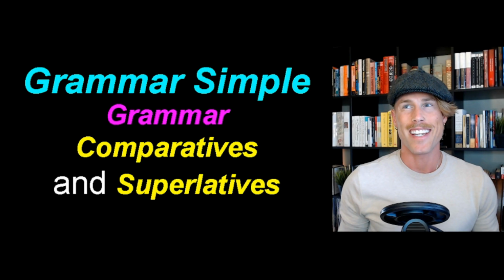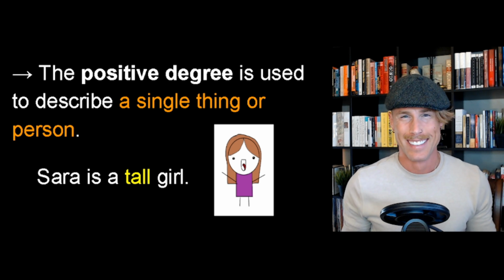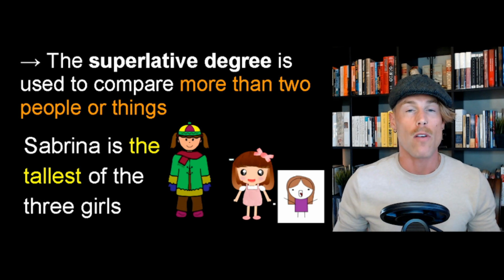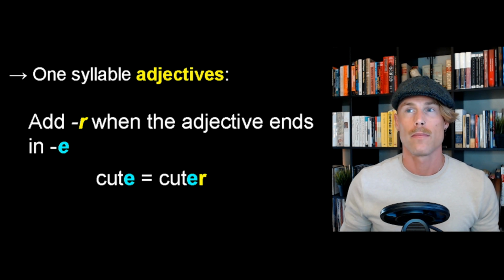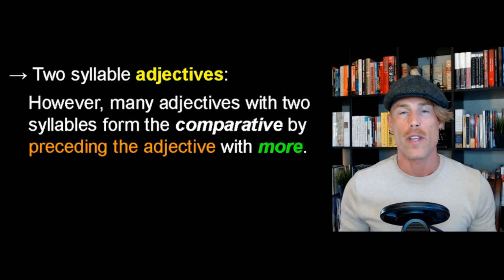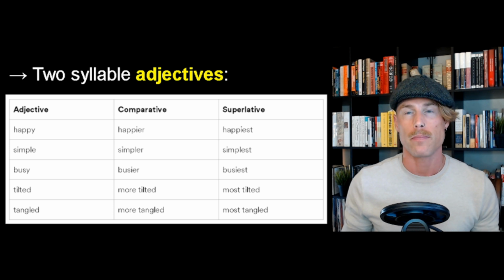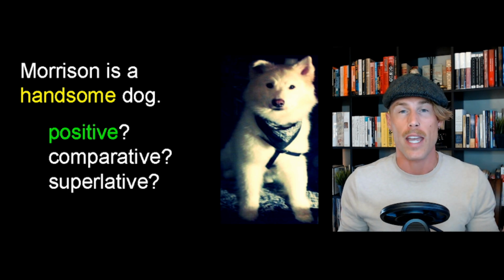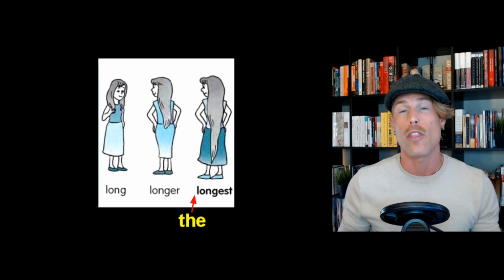Adjectives: Comparatives and Superlatives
Learn how to COMPARE two or more NOUNS using POSITIVE, COMPARATIVE,  & SUPERLATIVE adjectives.